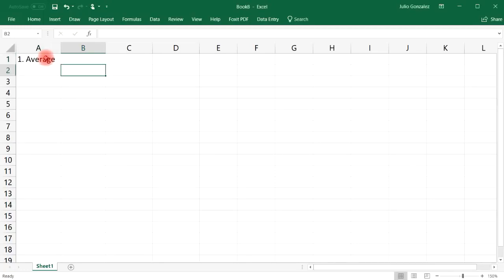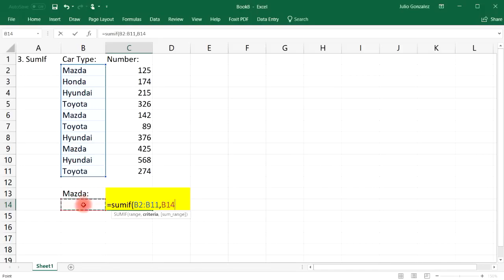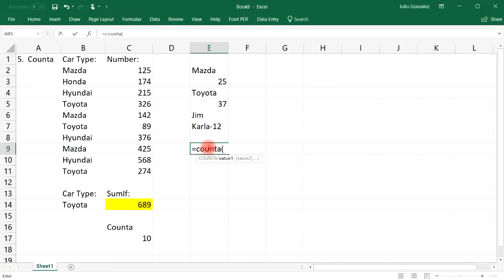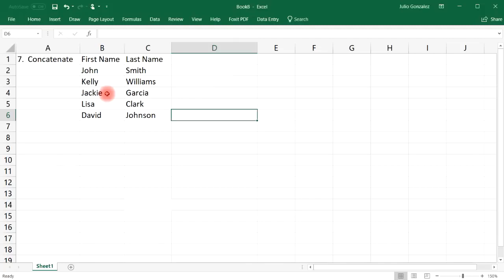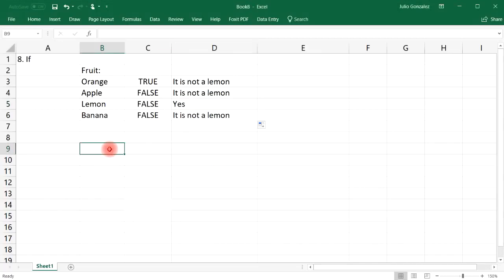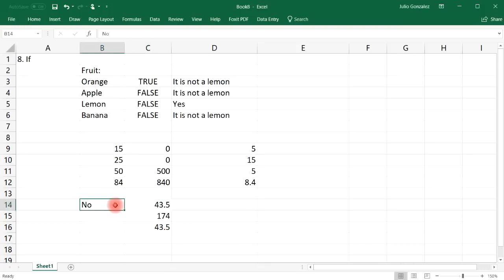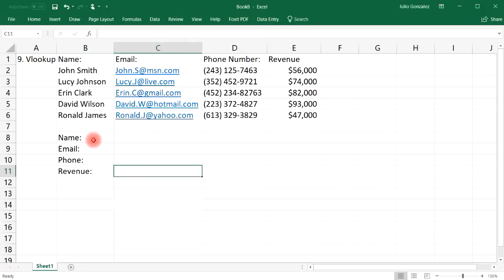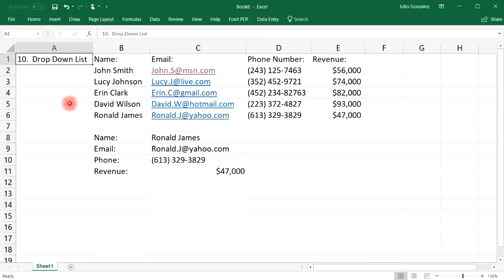Excel tricks follow